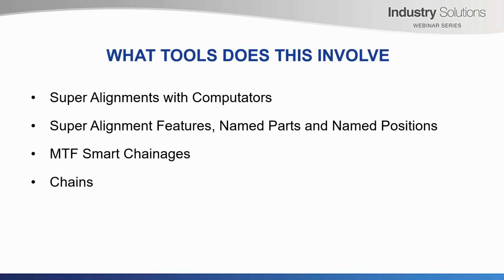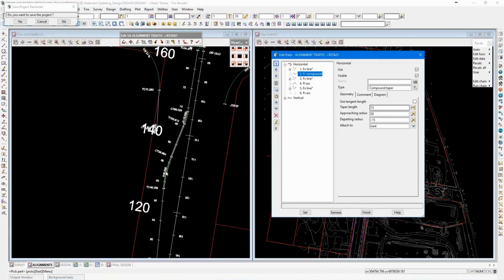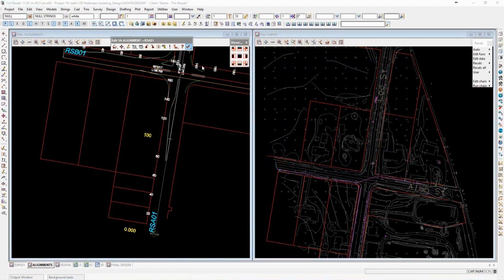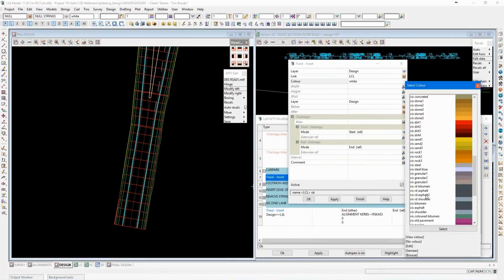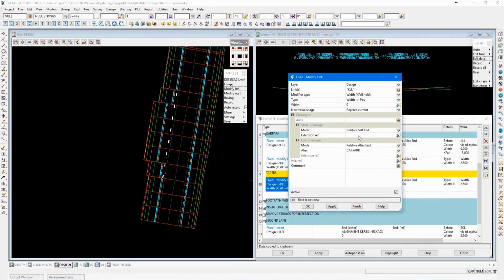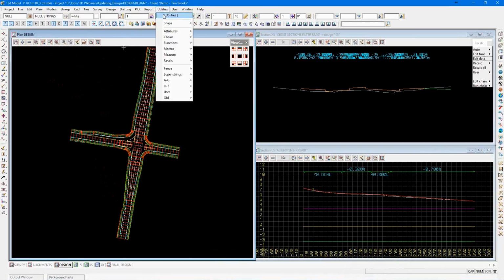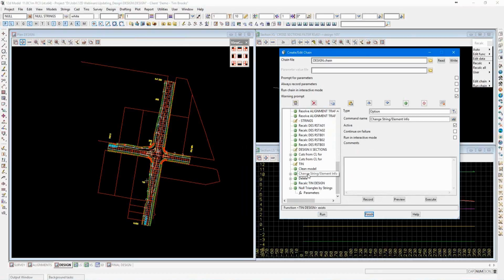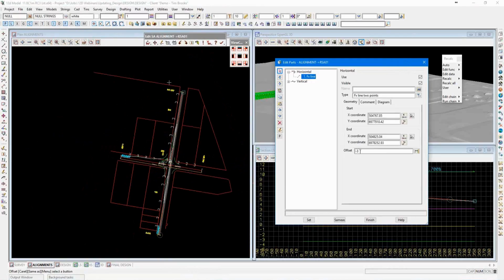Rapid Design Changes - Industry Solutions Webinar Series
01:51 Overview
02:19 12d Model Design features - tools involved
02:48 Overview of the tools individually (within 12d Model) - starting with Super Alignments with Computators
08:29 Super Alignment Features, Named Parts, and Named Positions
12:54 MTF Modifiers - Smart Chainages
28:12 Chains - to combine all of the above tools
35:07 Where to get more information
35:44 Q&A

Design changes are a constant in today's working environment...finding the most efficient way to deal with these is always a challenge.

Ever wondered whether there’s a tool or a different way you could be designing to make your designs more efficient or reactive to changes? In this webinar, we look at using a number of 12d Model Design features in conjunction with each other to make changes to a design quick and easy. These include an overview of Super Alignment Computators, Named Parts and Positions, Smart Chainages and Chains.

12d's Industry Solutions Webinars provide insights into overcoming challenges in an evolving industry in more effective and efficient ways. These sessions will be less technical than the Training sessions, and are suitable for managers and non-users of 12d products.